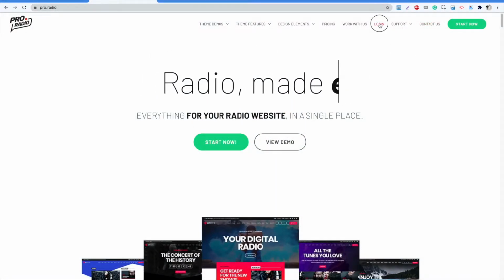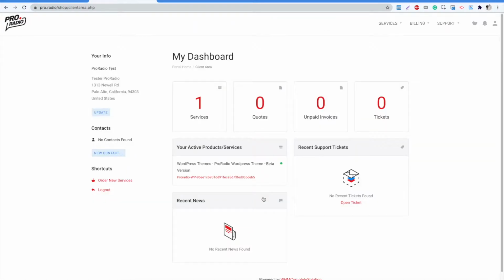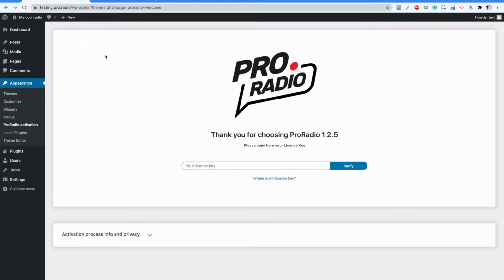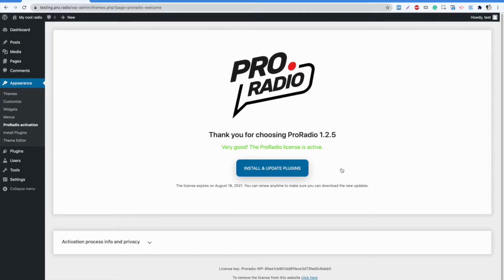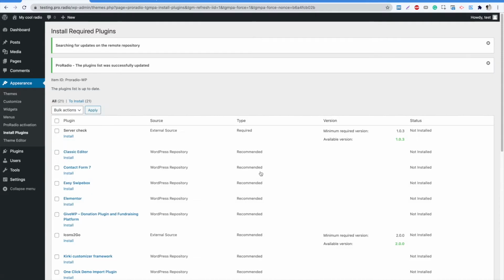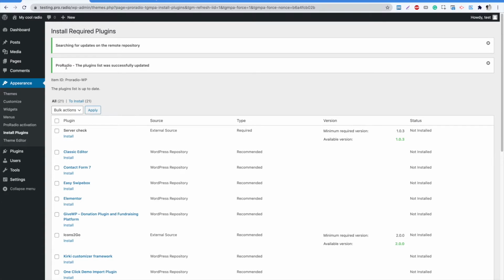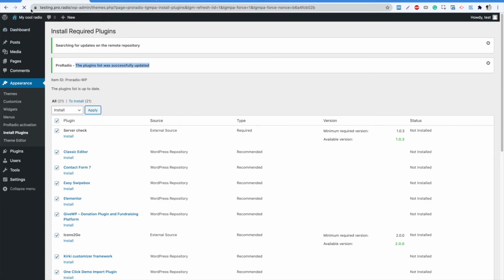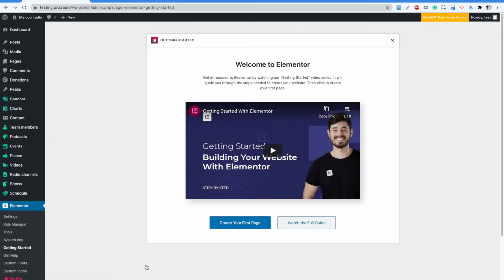How to install and update your plugins [Pro.Radio WordPress Theme tutorial]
Transcript
I'll now show you how to install the Plugins for Pro Radio Wordrpress website.

Once your theme is installed, please make sure to activate the license key.

Please login into your cline area, and copy the license key of your product.
Then, in your WordPress admin, click Pro Radio activation, within the Appearance menu.

Please, remember that your license key, can be used only on one domain.

If you work on a stagin installation, you will need to click Reissue in your Pro Radio client area, and do the activation again once you go online.

Once added your license key, click Verify.

Then click Install and update plugins, this will take you to the list of plugins.

A message will inform you that the latest plugins are available.

Select them all, then choose Install from the dropdown.

Finally, click Apply, and wait for the process to finish.

Depending on your server, the installation can take between 20 seconds to a minute, please don't reload the page.

If any error happens, you can repeat the process.

Once finished, click: return to dashboard.

The plugins installation is finally complete, and we can proceed to import the demo contents.